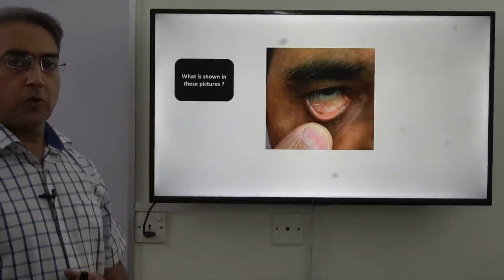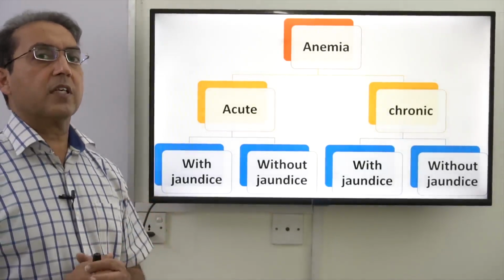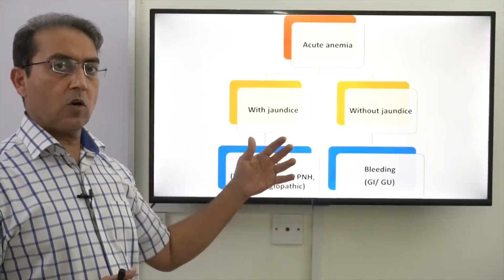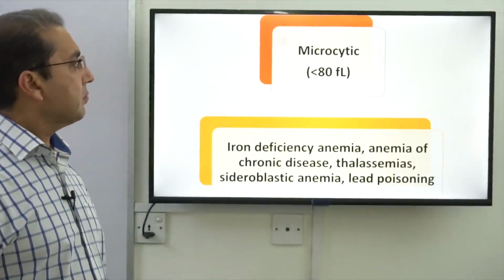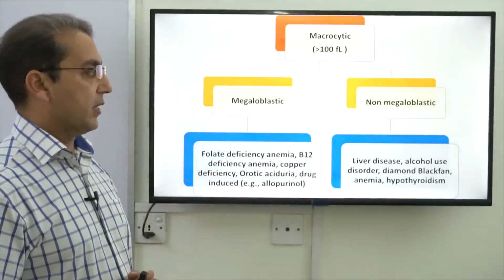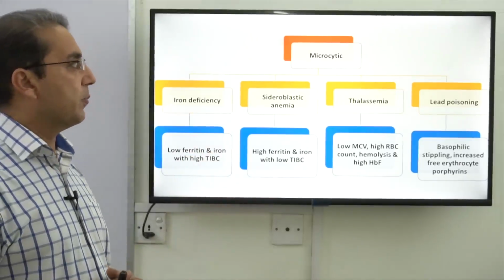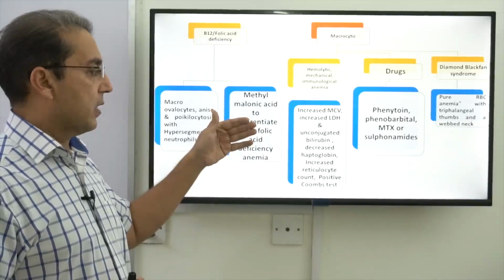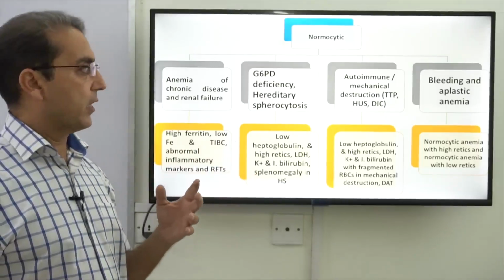Outline of anemia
Anemia is a common condition faced in almost all disciplines of medicine. In this video, we shall see how to crack a case of anemia.  Initially, we shall see the outline based on symptomatology and clinical presentation. Later on, we shall see an approach based on basic hematological indecies